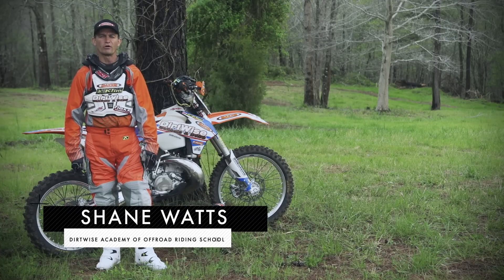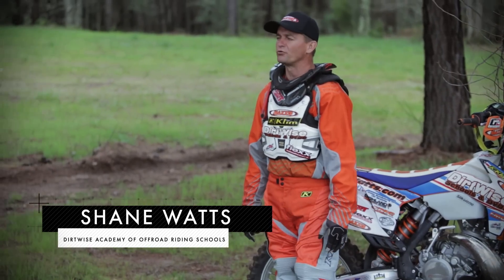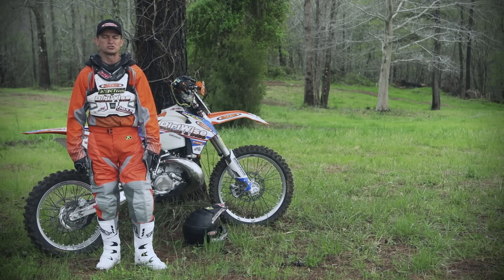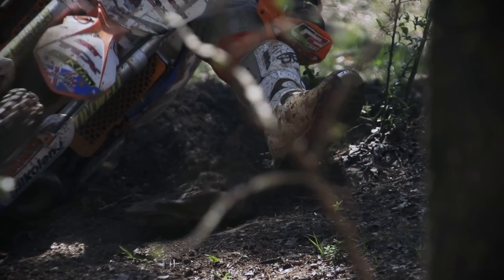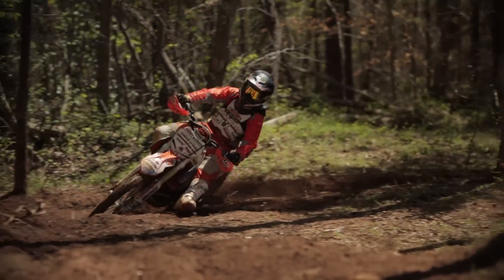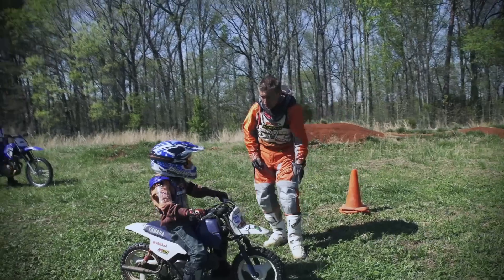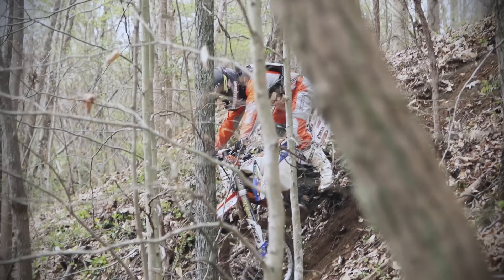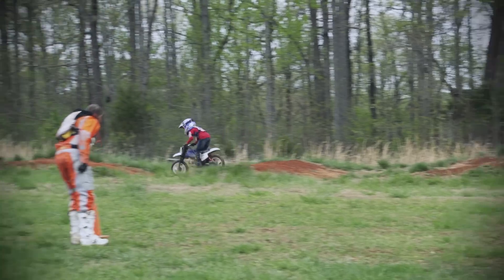DirtWise with Shane Watts - Offroad Fundamentals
Join legendary offroad racer, Shane Watts, as he explains the basic fundamentals of offroad riding. This dvd will show first time riders and those with limited experience how to quickly improve skills in acceleration, braking, cornering, wheelies, log crossings, conquering hills, and much more.